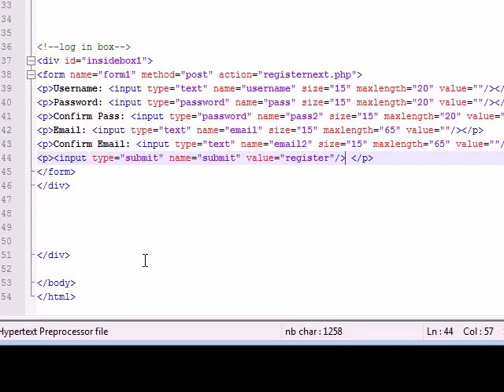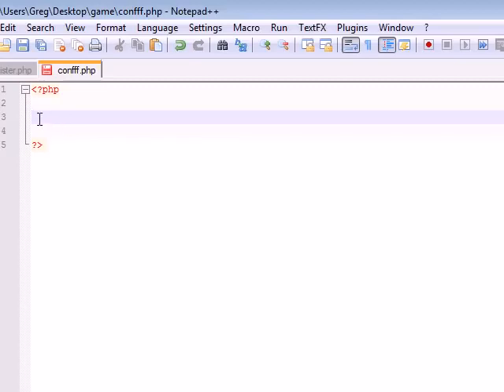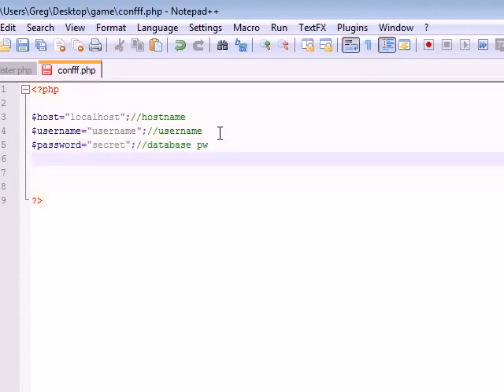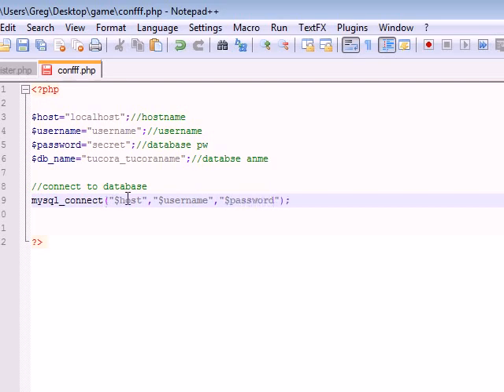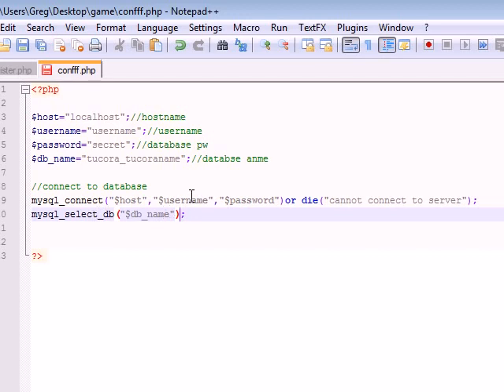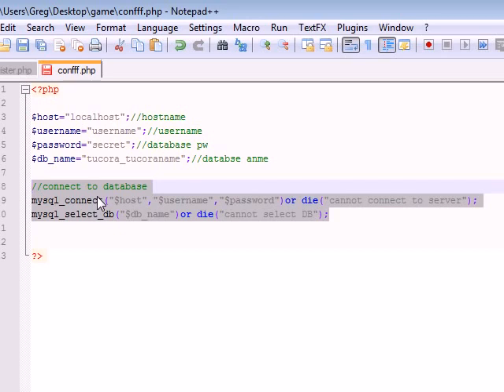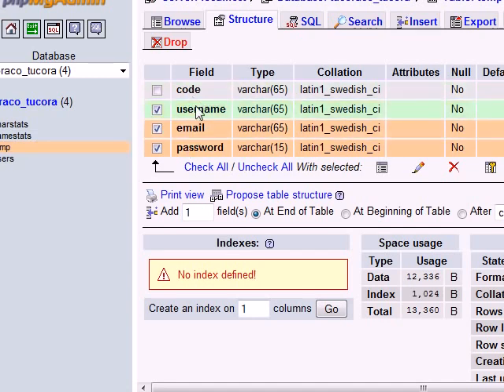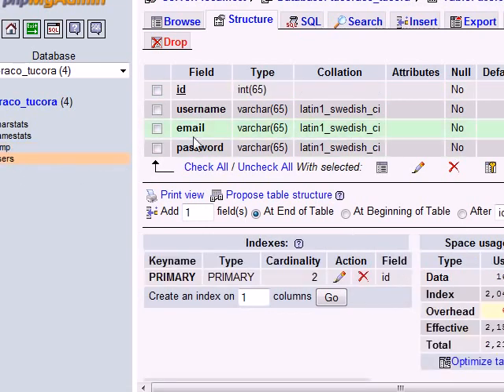PHP Tutorial - 28 - Creating Connection and Tables for Game